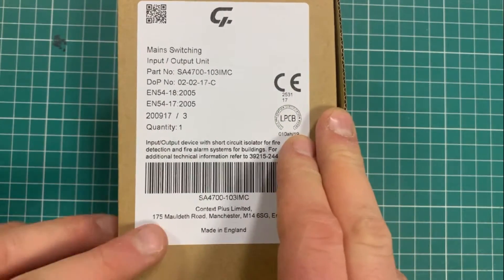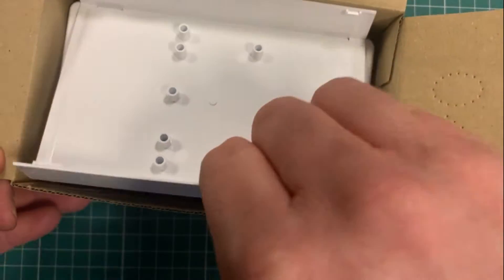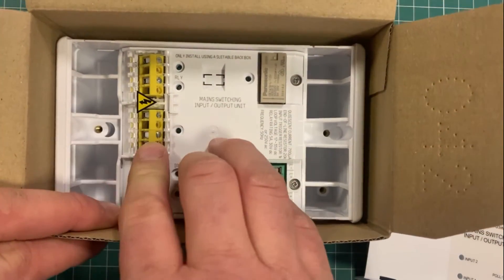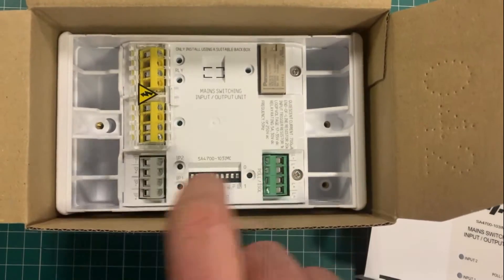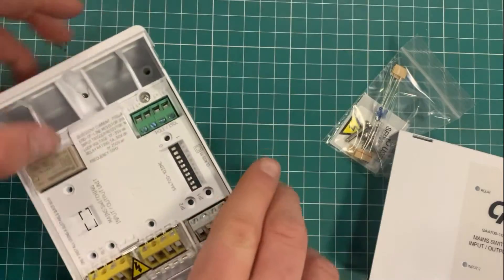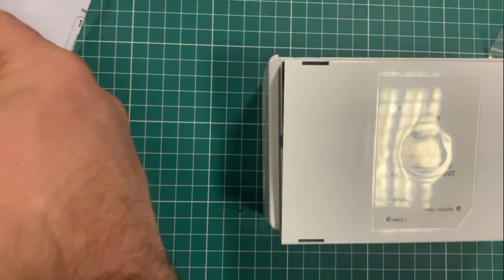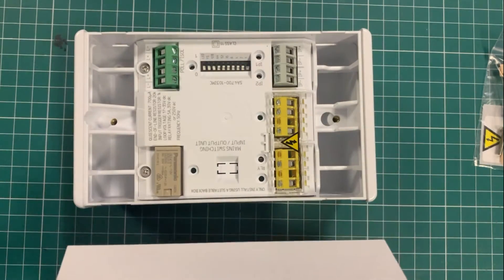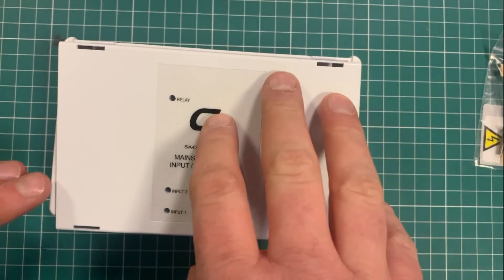Apollo XP95 Input Output unit for switching Mains Voltage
Description
The Intelligent Mains Switching Input/Output Unit provides a single line tolerant circuit (CoreProtocol only) containing one or more normally open contacts connected to a single pair of cables. It also provides a voltage free change over relay output capable of switching mains.